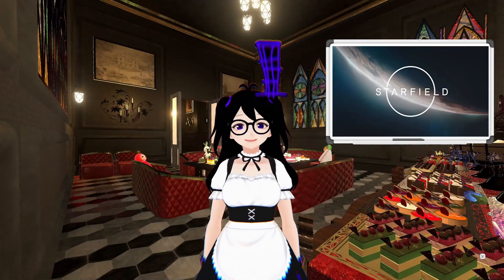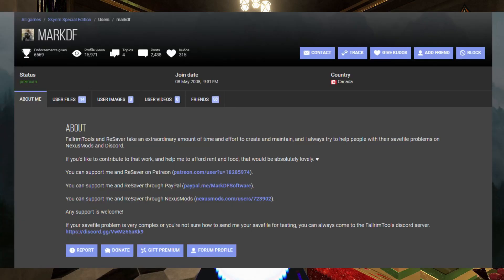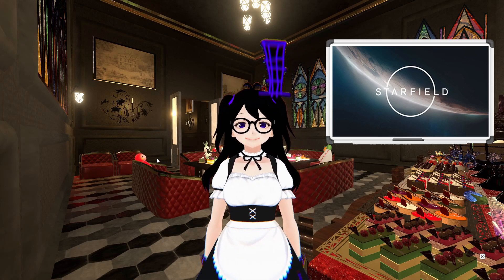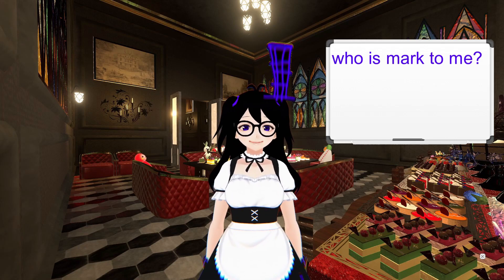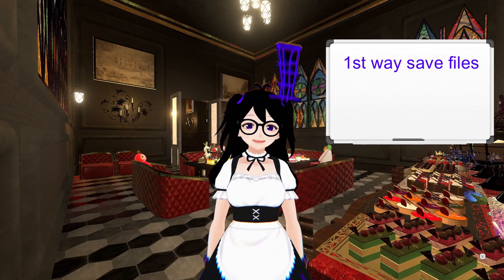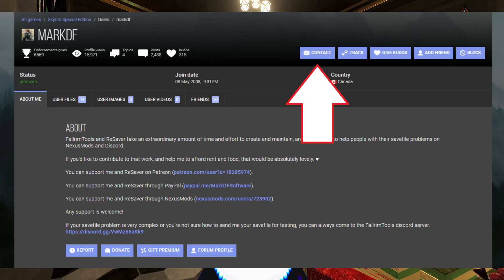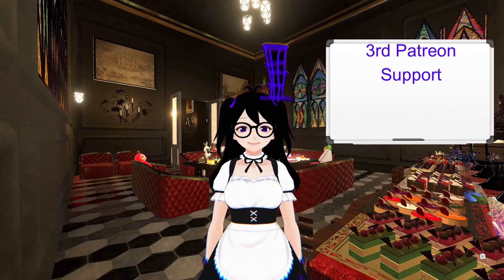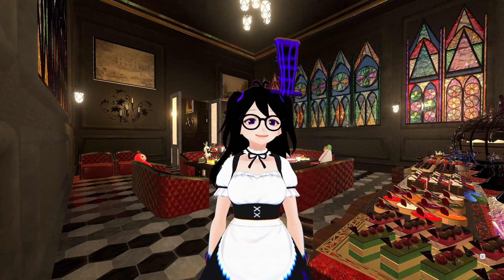Hatter PSA : Starfield modder looking for some Support [Resaver Markdf]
Help out Dev Markdf with Starfield if you can!
the tool hes made for free for the last few Bethesda games has helped countless many peoples save files and now you can help him out in a few ways!

1.) Mark requires Starfield save files to analyse to create resaver
2.) Marks looking for a catchy name for the tool. something that combines skyrim fallout and starfield

💜 Support me? 💜
💜Supporters names will be included in the intro of my vids 💜